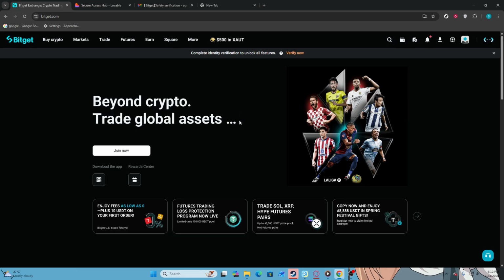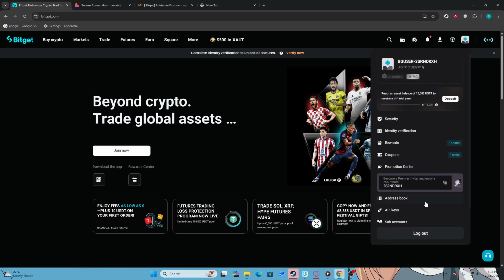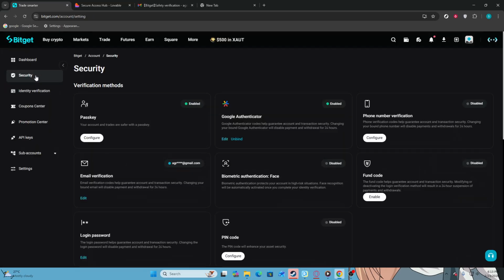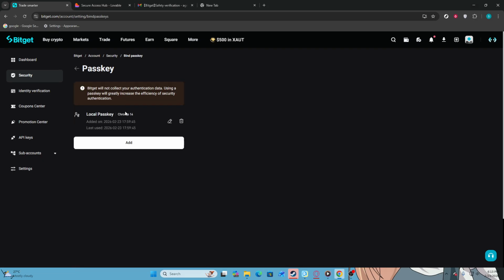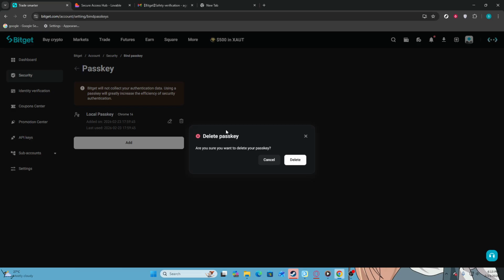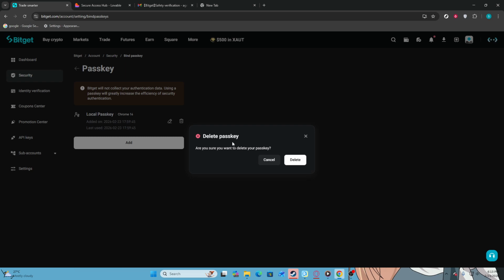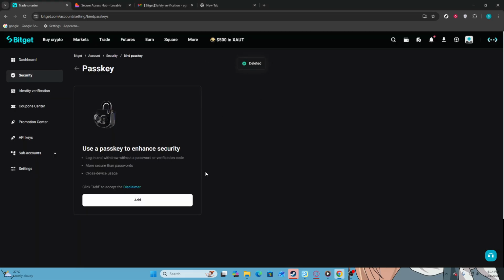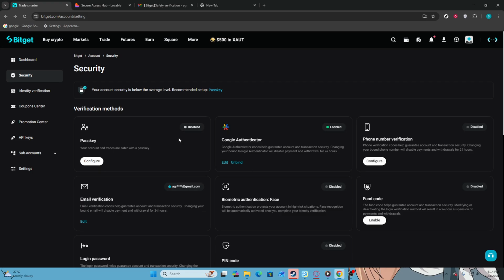How to remove passkey from Bitget[LATEST GUIDE]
In today's Video we cover, How to remove passkey from Bitget

Bitget passkey, remove passkey, delete passkey, Bitget account, crypto security, 2FA, two factor auth, authentication, digital security, login security, Bitget login, manage passkey, secure account, Bitget help, crypto exchange, passwordless login, security settings, Bitget tutorial